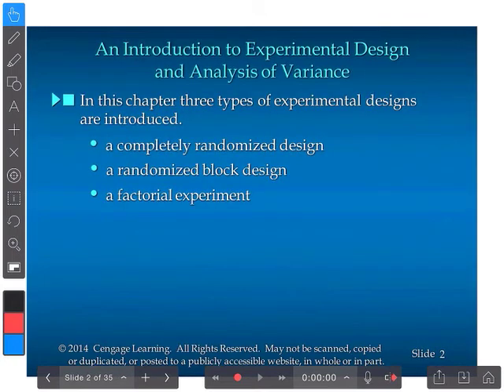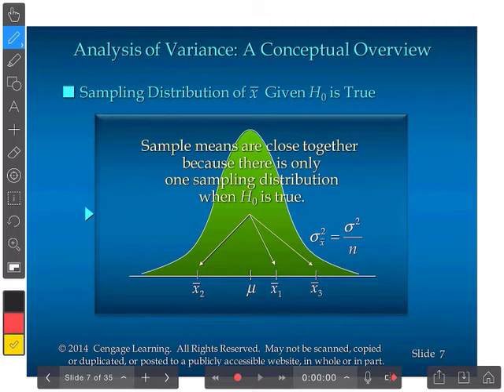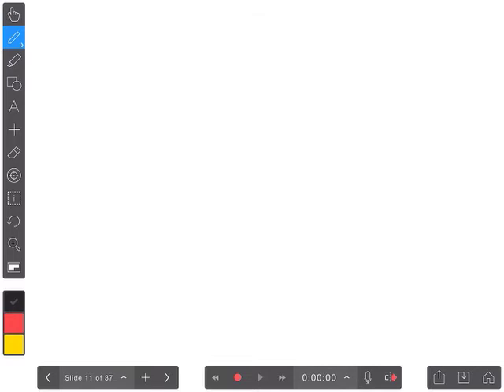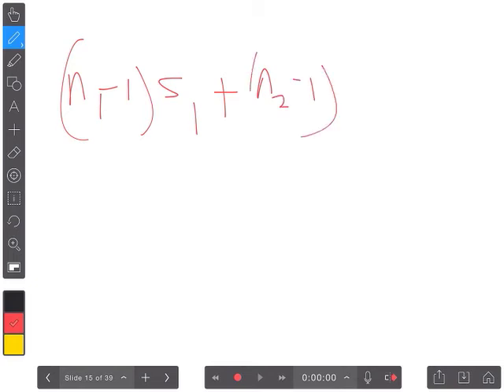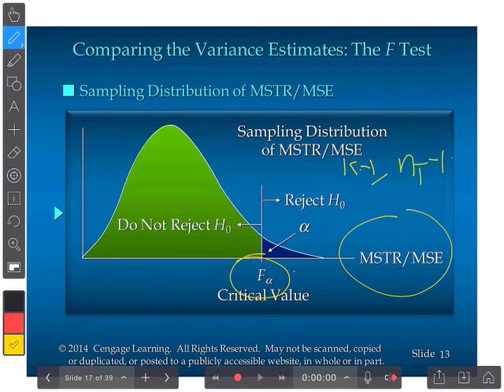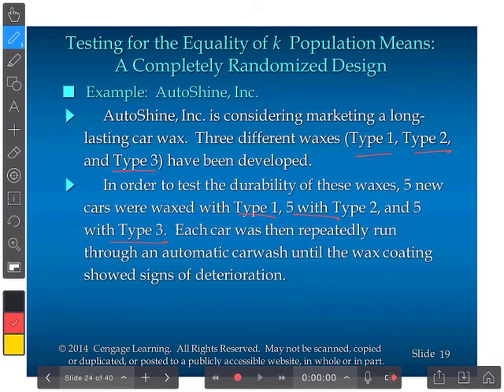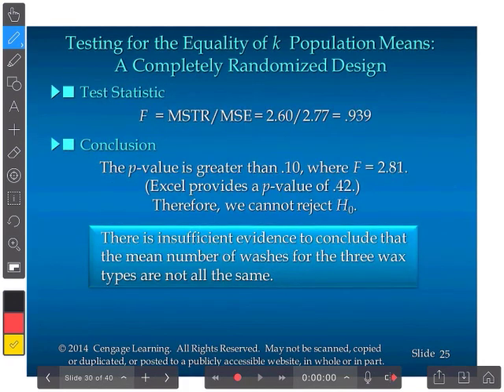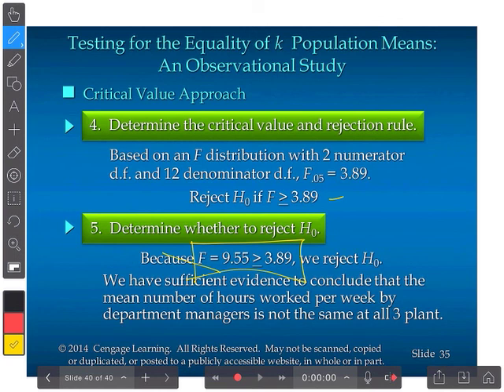Review of One Way ANOVA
A review of one-way ANOVA for Introduction to Statistics